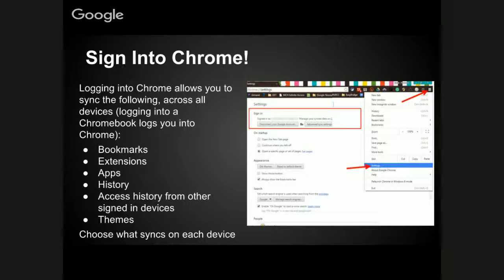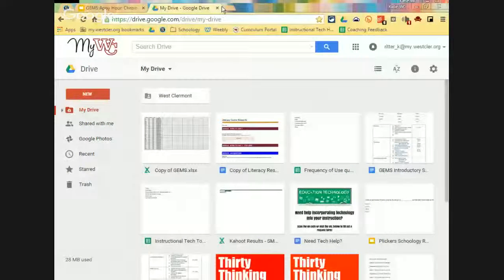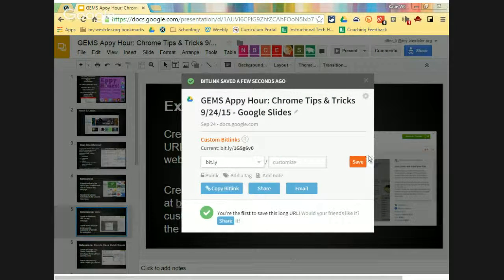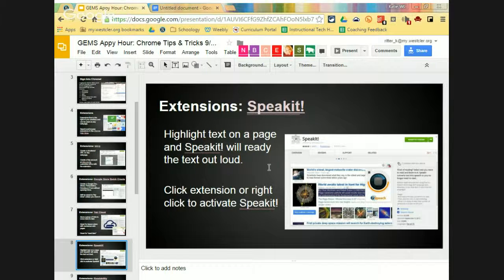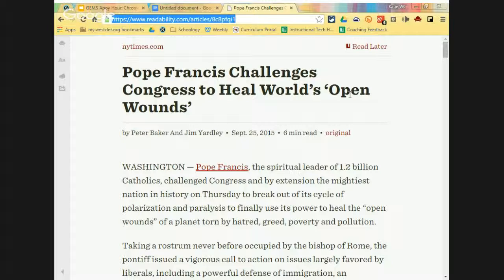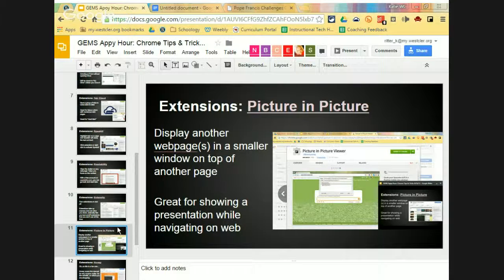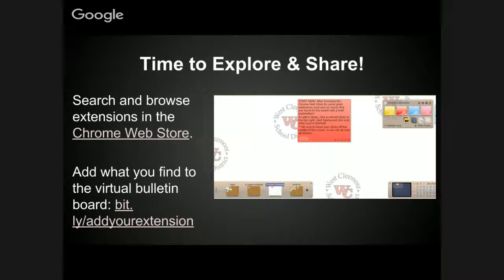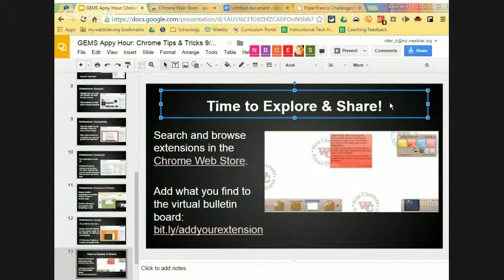Appy Hour: Chrome Extensions 9/24/15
GEMS Appy Hour for Chrome Extensions